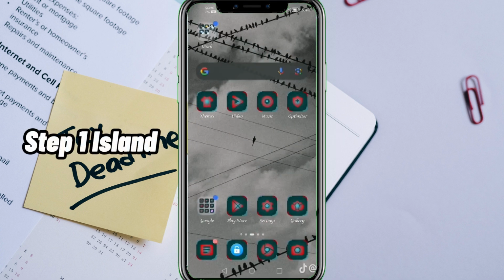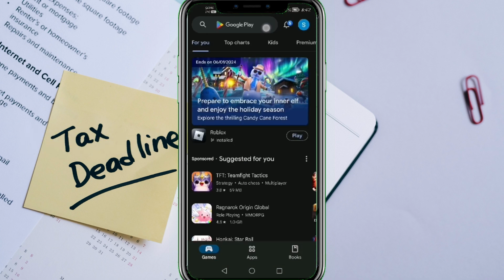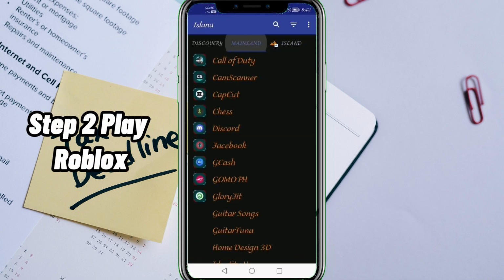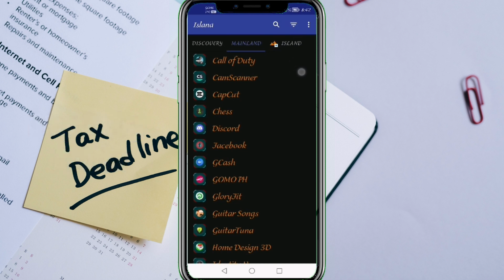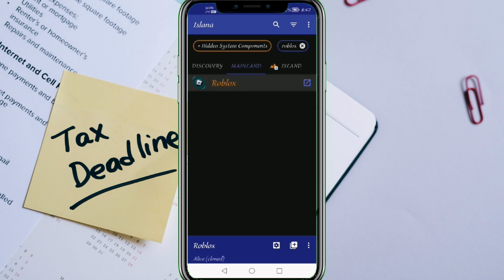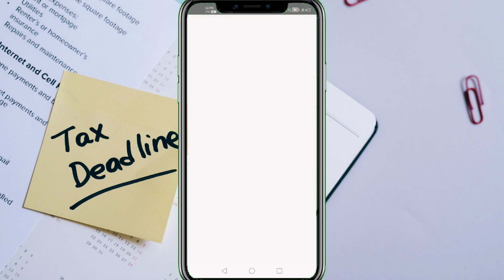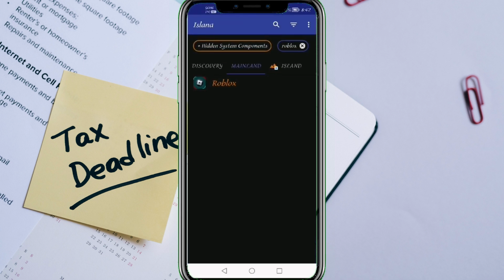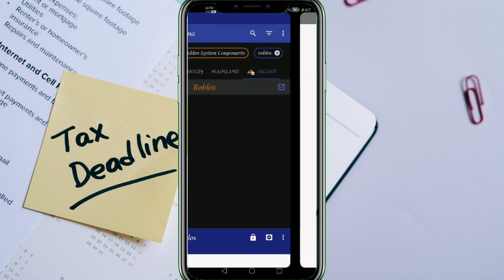How To Use Multiple Roblox Games At Once - Full Guide (2023)